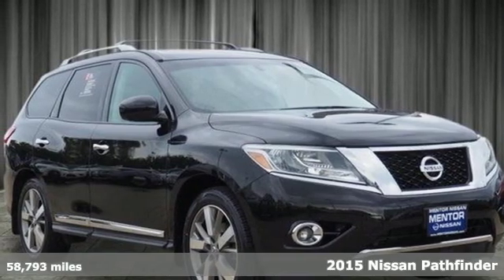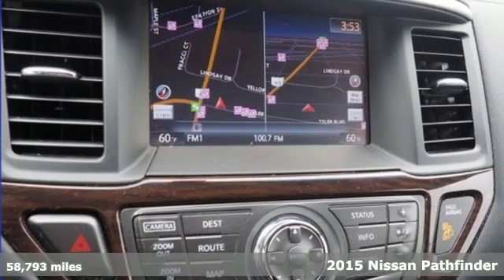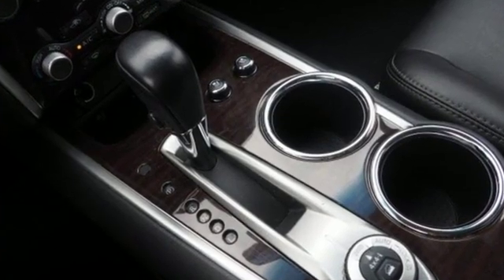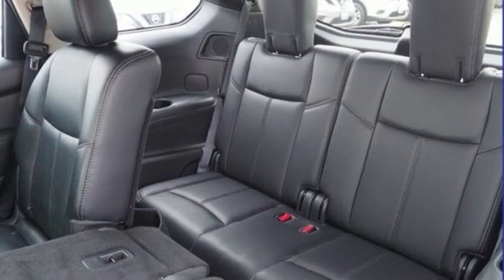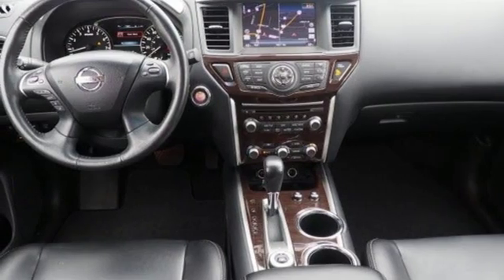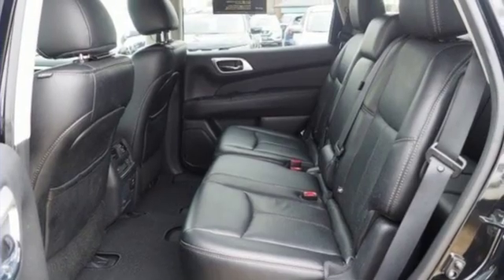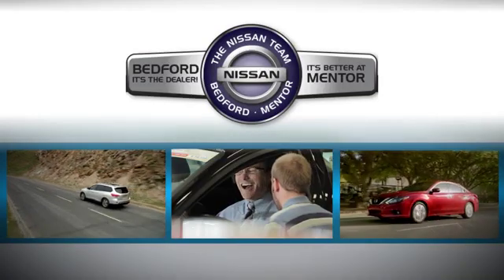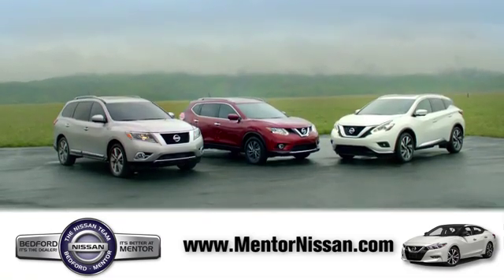2015 Nissan Pathfinder Mentor, OH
Year: 2015
Make: Nissan
Model: Pathfinder
Trim: Platinum
Engine: 6 Cyl - 3.50 L
Transmission: CVT with Xtronic
Color: Magnetic Black
Interior: Charcoal
Mileage: 58793
Stock #: N2864
VIN: 5N1AR2MM0FC621129

Address:
6960 Center St.